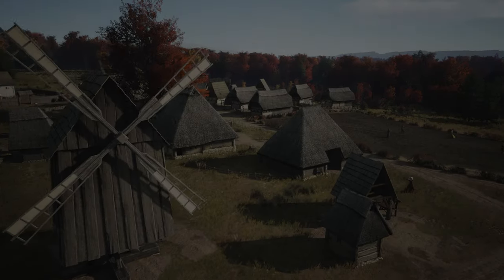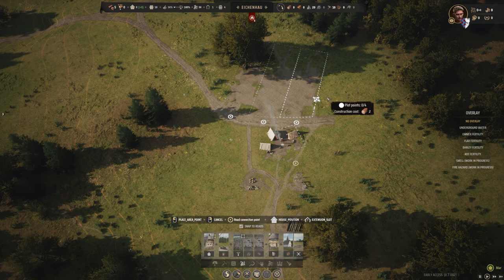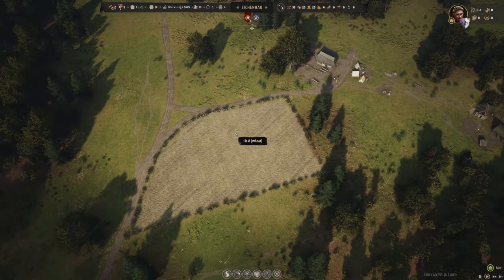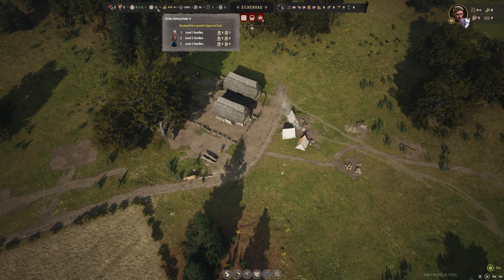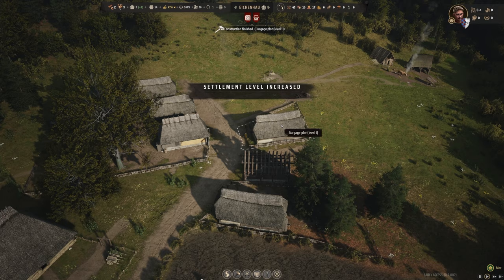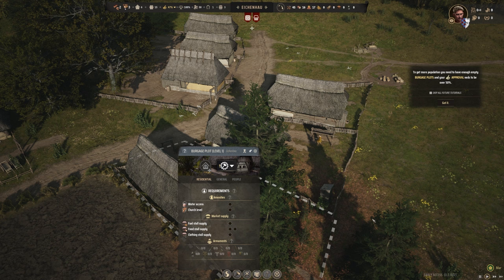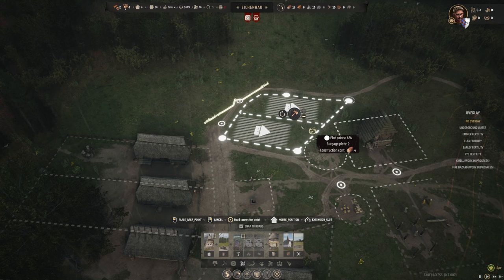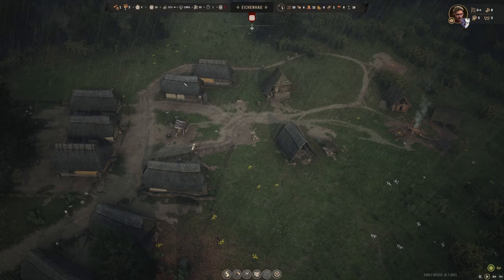RISE OF AN EMPIRE - Manor Lords Gameplay - Let's Play Ep1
Manor Lords Has Arrived! I can't believe it's finally here and I am able to get in the game and play once of my most hyped games of this year. Manor Lords is a realistic medieval city builder come RTS game that produces some of the most stunning medieval villages and towns.

In todays Manor Lords Lets Play Video 1 we establish our village in the beginning of the rise of our empire! We spend some time getting to grips with the manor Lords Mechanics and establish our dominance.

Finally just to stay that Manor Lords will be releasing on April 24th!